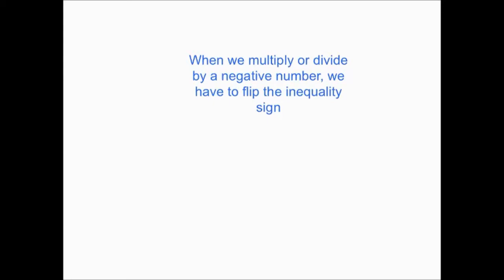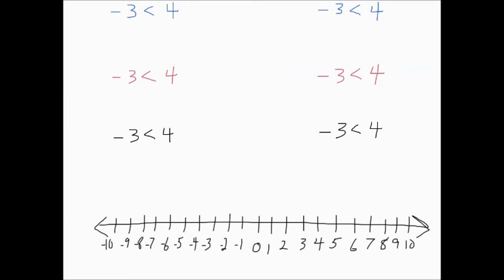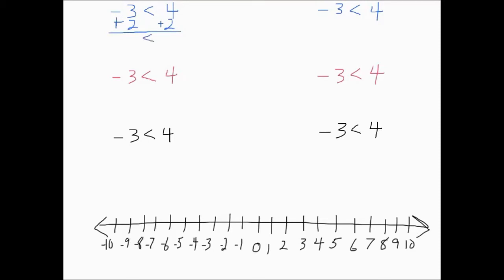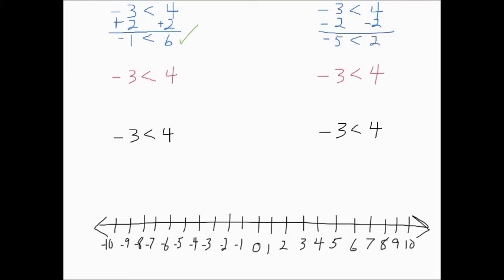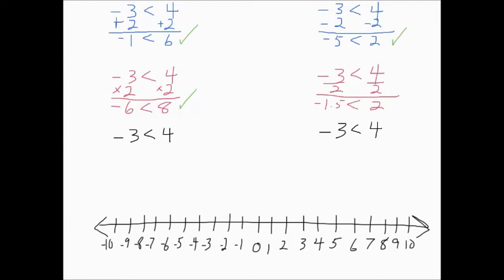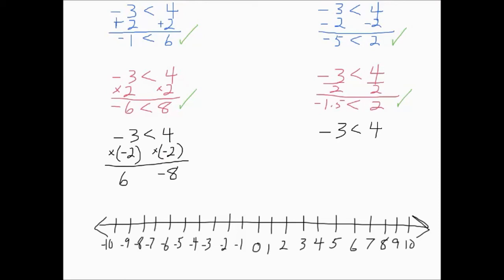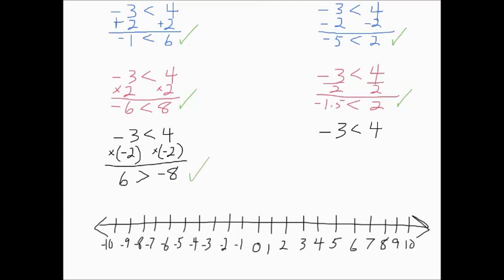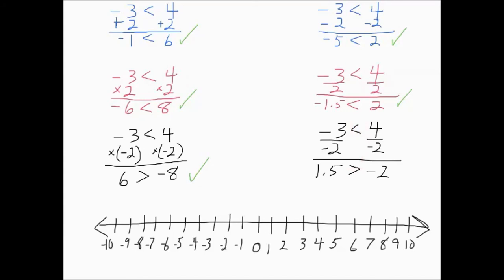Inequalities: Multiplying or dividing by a negative